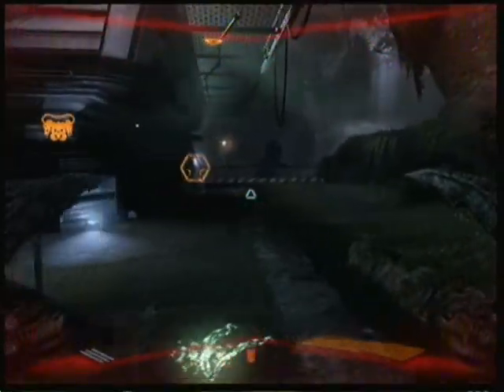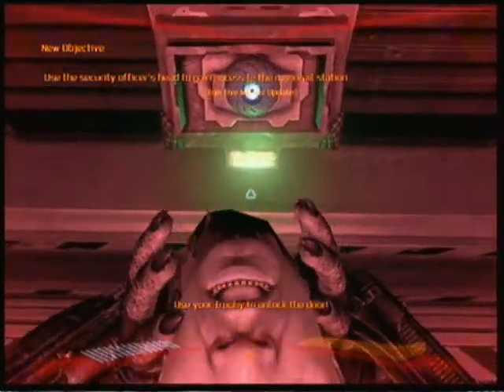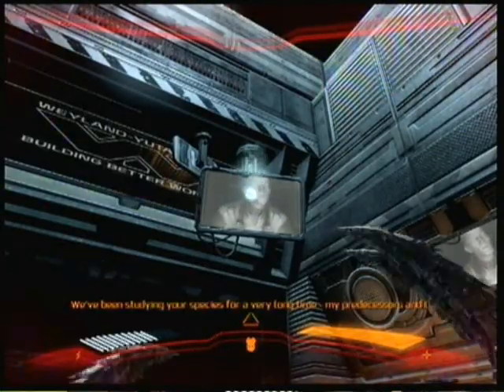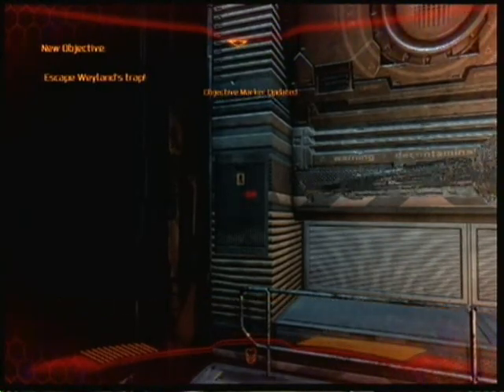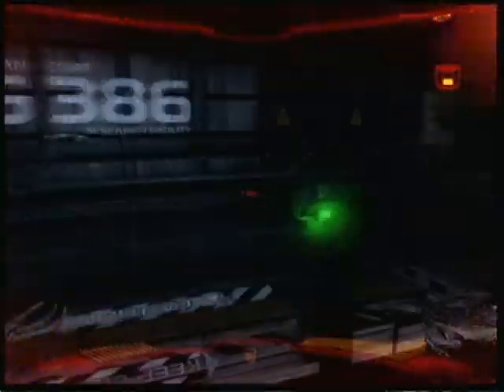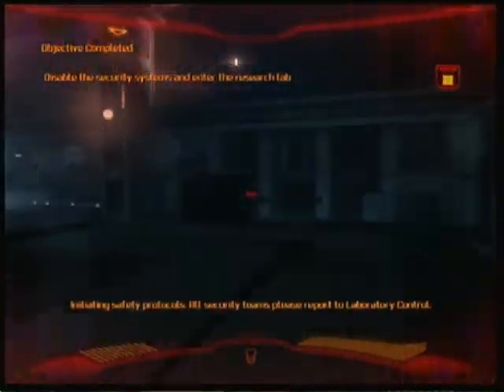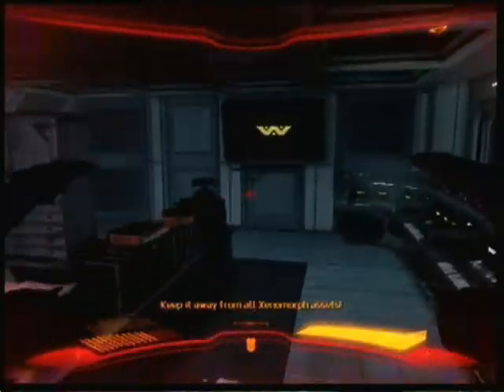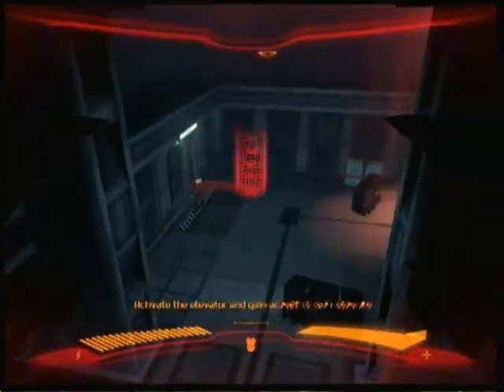Predator Campaign Walkthrough Part 6